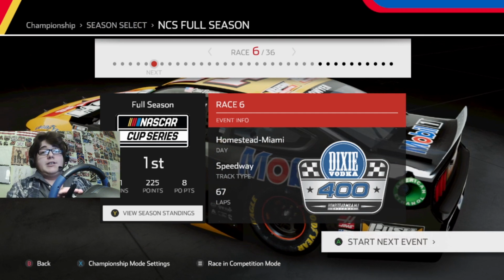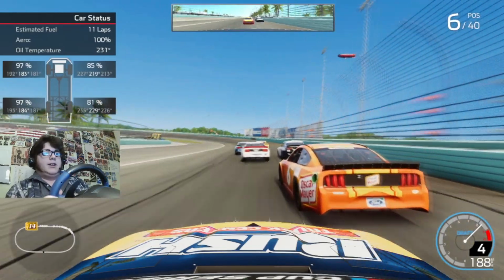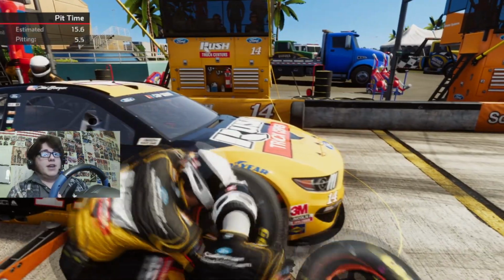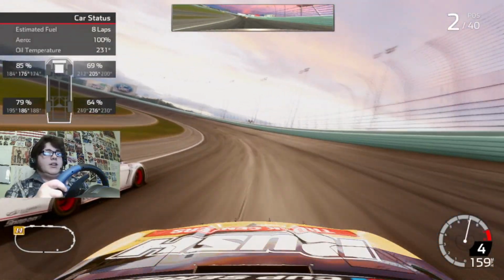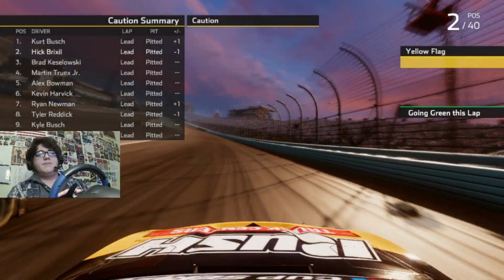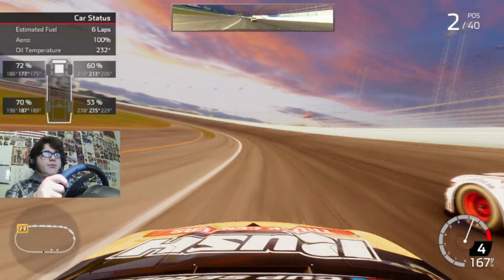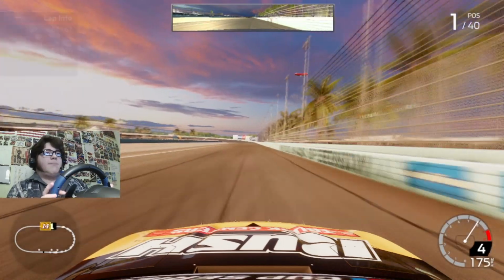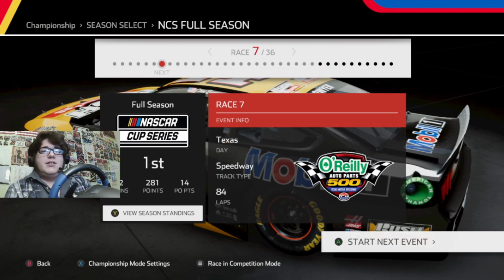The 50% Tape Miracle | NASCAR Heat 5 Bowyer Season Mode: Race 6/36 | Homestead-Miami